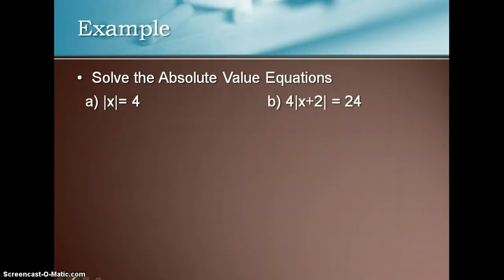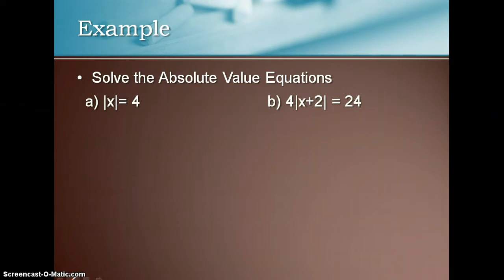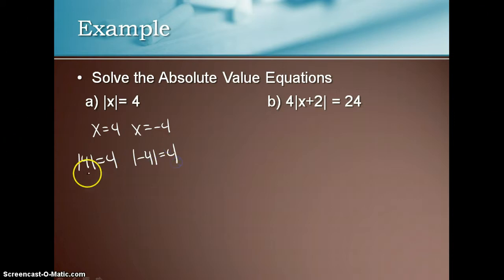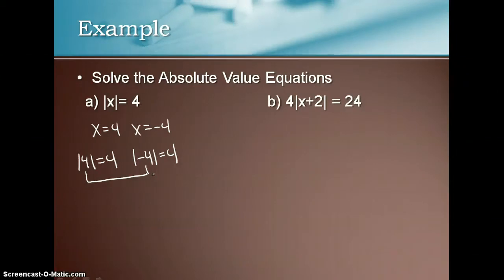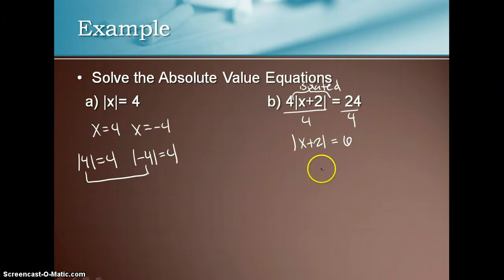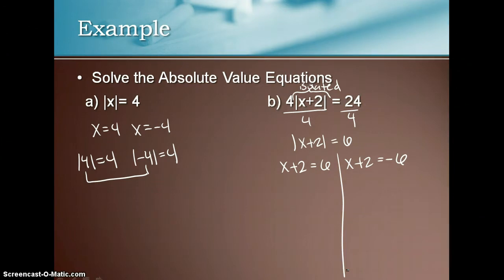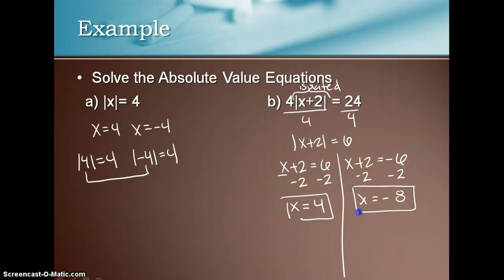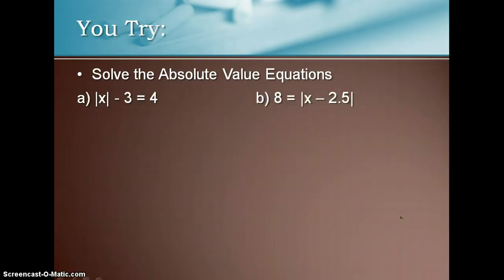Solving Absolute-Value Equation